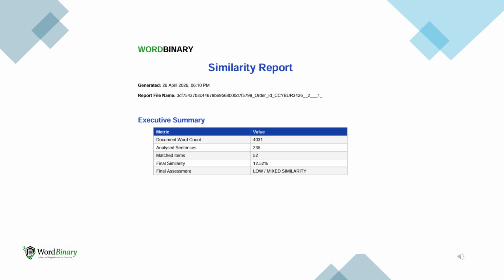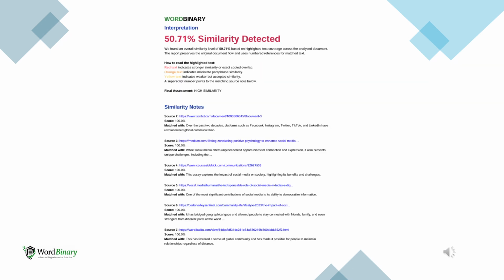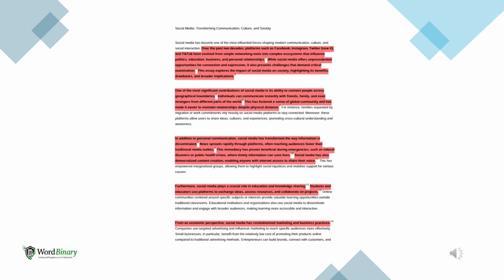Understanding WordBinary's Similarity and Plagiarism Report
Learn how to read and interpret your similarity and plagiarism report step by step using WordBinary. This guide explains similarity scores, highlighted text, matched sources, and how to ensure your assignment is safe for submission.

A high similarity score can lead to academic penalties, but with the right approach, you can reduce it effectively and maintain originality.

In this video, you will learn:
• What similarity percentage means
• How to read highlighted content (red, orange, yellow)
• How matched sources affect your report
• What is considered a safe similarity score
• How to reduce similarity below 10%

For a safe academic submission, always aim to keep your similarity score below 10%.

Use WordBinary before submission to check plagiarism, AI detection, and improve your content.